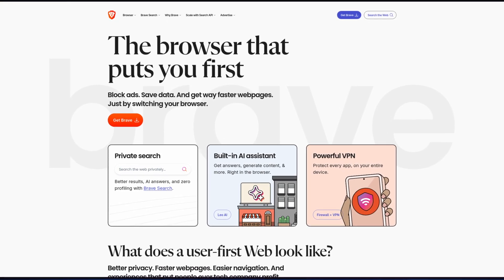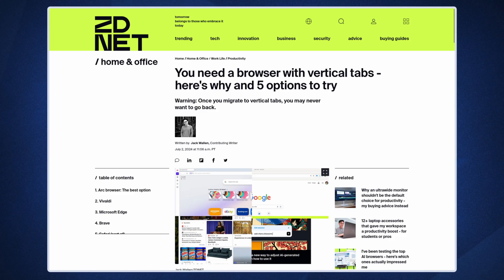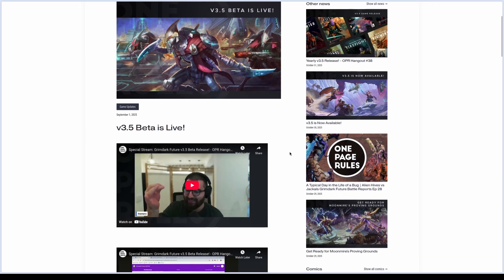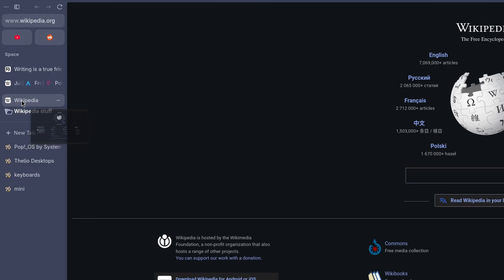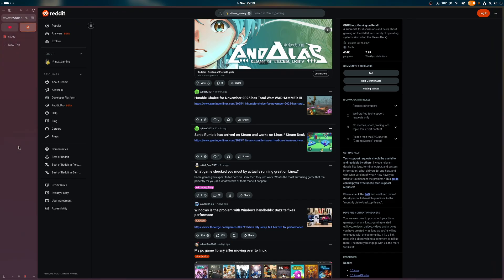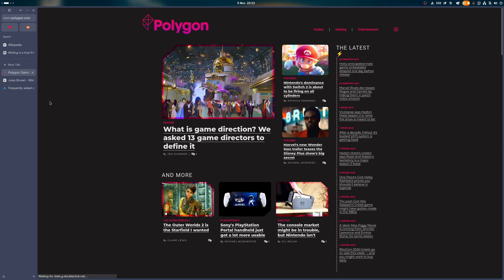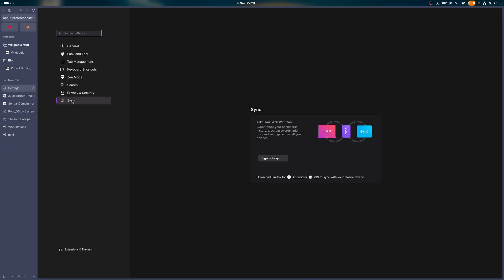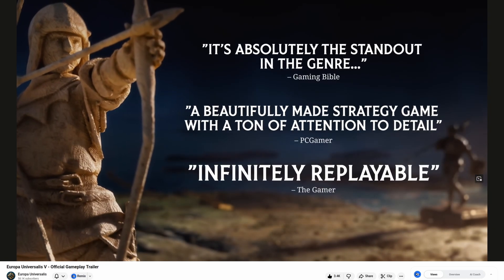Zen Browser: The One You’ve Always Wanted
Meet Zen Browser: a free and open-source Firefox fork that completely redefines how you browse the web. With vertical tabs, smart workspaces, Firefox containers, and a clean minimalist design, Zen Browser gives you full control and organization over your online life.

In this video, I explore why Zen has quickly become my favorite browser on Linux, how it compares to Firefox and Brave, and why it might be the browser you’ve always wanted.

I cover:

* Vertical tabs & workspace management
* Organizing essentials and pinned tabs
* Using Firefox containers for multiple accounts
* Split view, glance mode, and Zen Mods
* The pros and cons of using Zen Browser daily

If you’re a Linux user or just looking for the best open-source browser, this one’s worth checking out.

0:00 Intro
0:44 Backstory
1:46 Vertical Tabs Are King
2:28 Tab Management
3:33 Workspaces
5:13 Other Features
6:36 Downsides
7:37 Conclusion